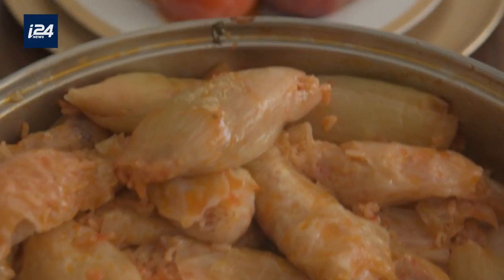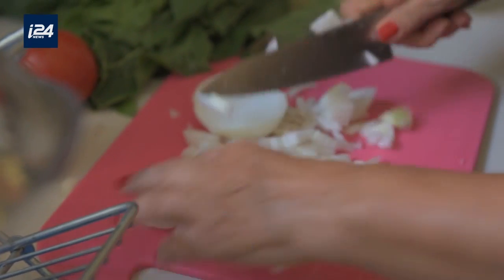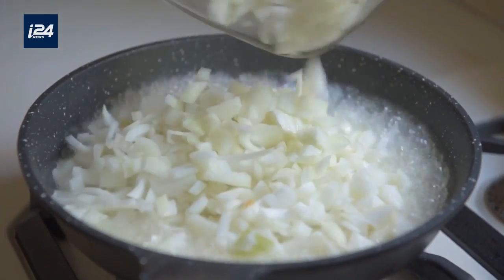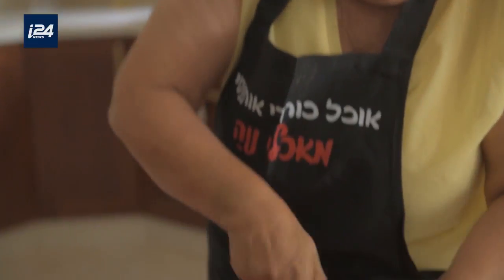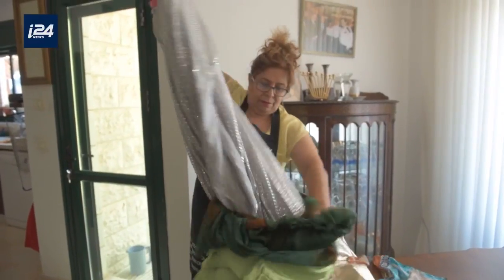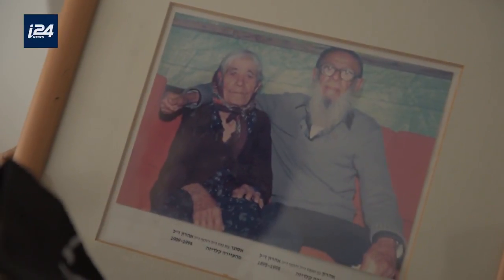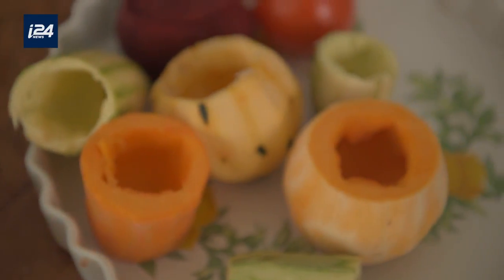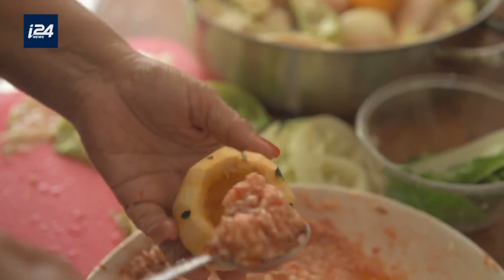Mideast Eats: Kurdish Yaprakh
MIDEAST EATS | We explore the Kurdish cuisine, focusing on Yaprach, which includes stuffed vegetables with a unique sweet and sour flavor. Just like other Kurdish dishes, they are slow-cooked to create the perfect flavorful meal. Our Gili Elad gives us the sizzle.